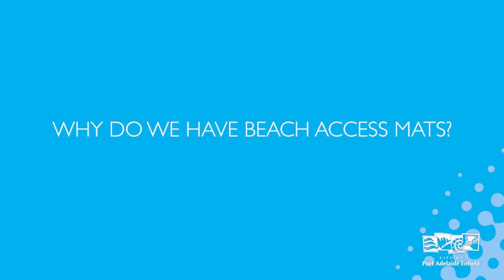Q&A - Beach Access Mats and Semaphore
We have many paths along the foreshore to access the beach. We also have beach access mats that sit on some of these paths to provide easy access for everyone. Here is Mayor Claire Boan to answer some of the common questions we receive about beach access, the mats, and the work we are doing at Semaphore South.